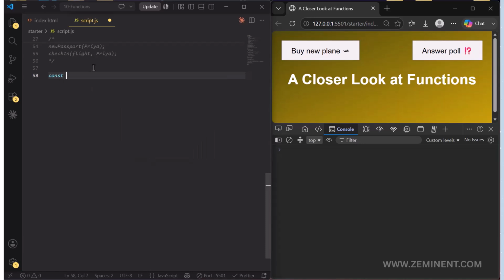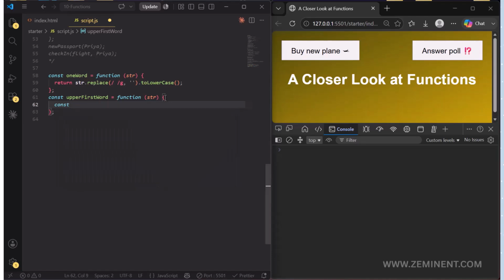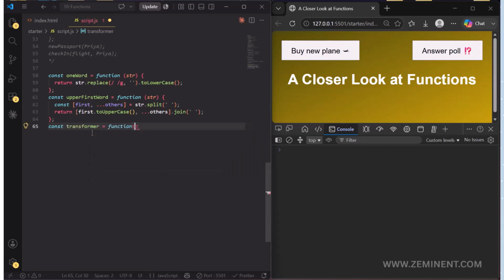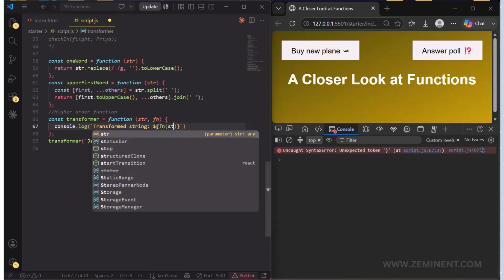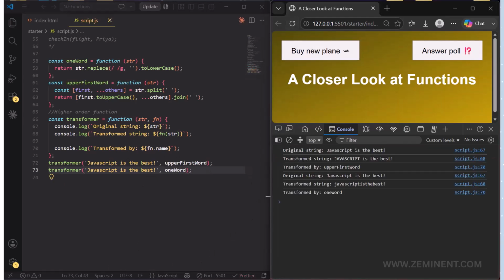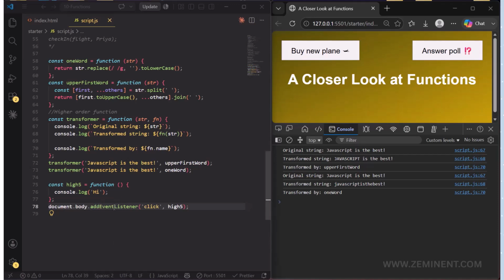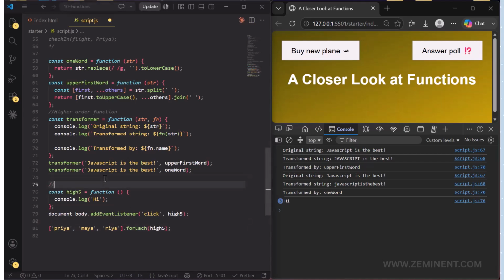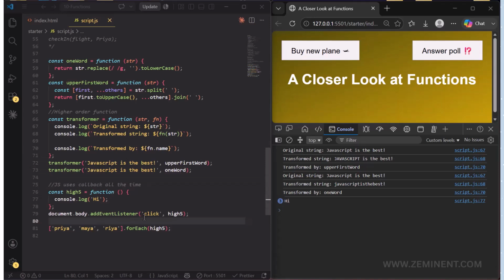Functions Accepting Callback Functions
🚀 Functions Accepting Callback Functions in JavaScript | Complete Beginner Tutorial

In this video, you'll learn how callback functions work in JavaScript and why they're one of the most important concepts every JavaScript developer should understand.